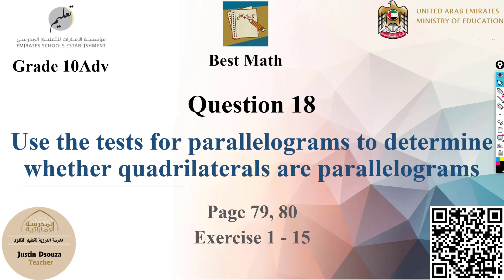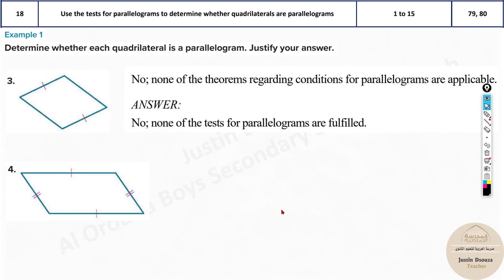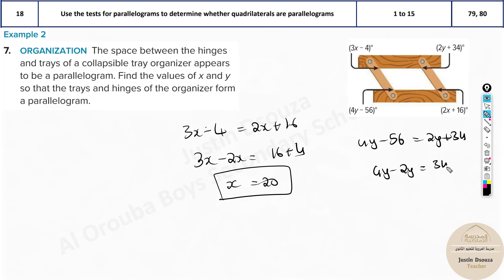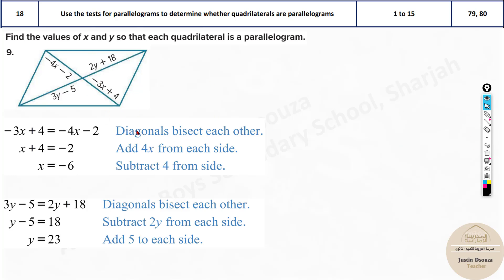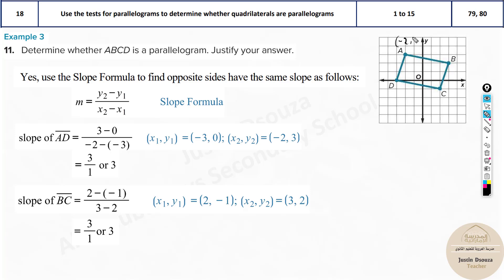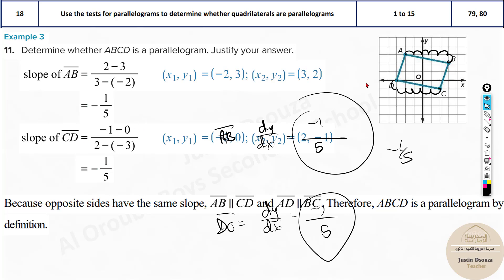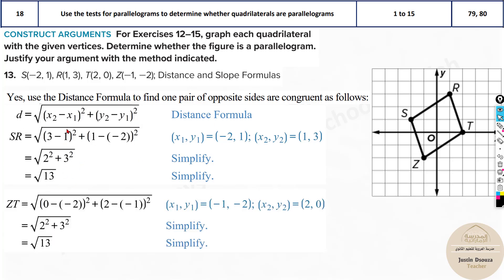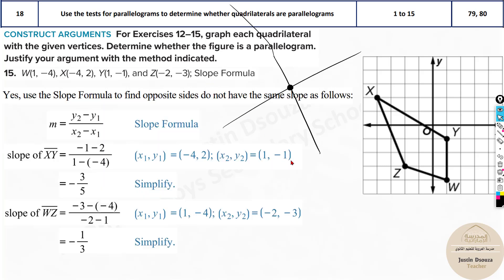G10A Question 18 Use the tests for parallelograms to check quadrilaterals are parallelograms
G10A Question 18 Use the tests for parallelograms to determine whether quadrilaterals are parallelograms